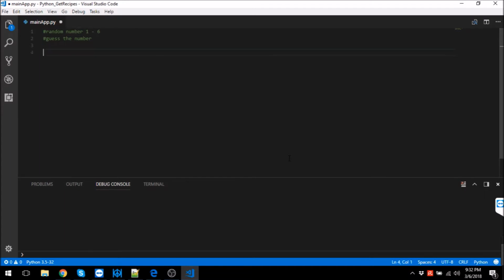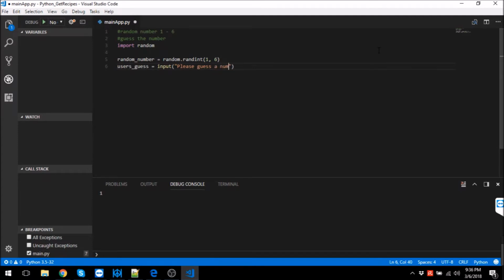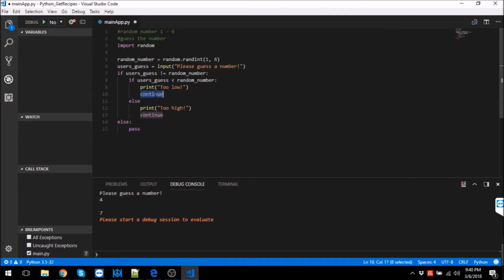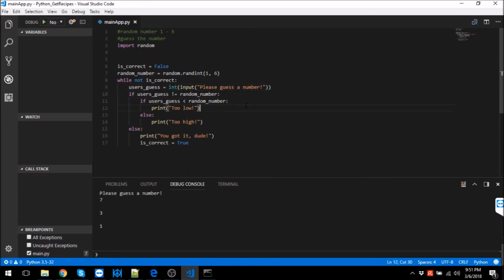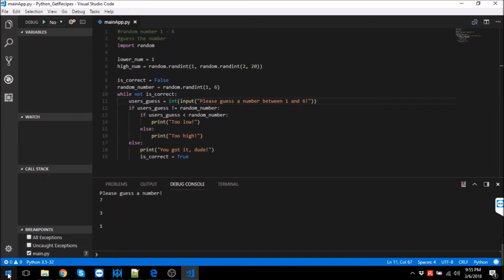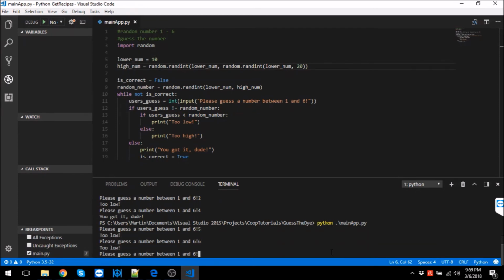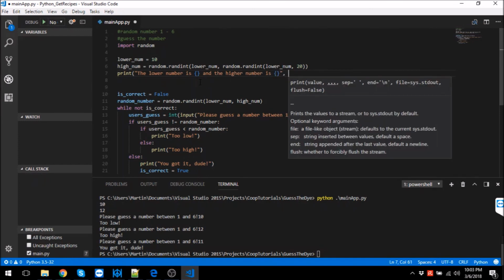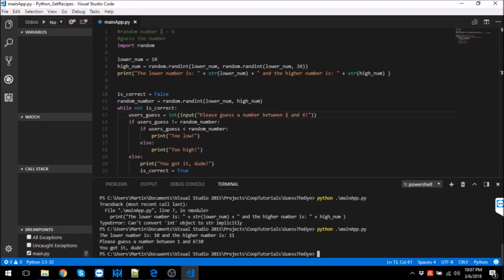Python and SQLite Playground - Intro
Welcome to Co-op Tutorials! In this series, we're going to be teaching Python and SQLite. You'll learn how to create some pretty cool apps, and gain the knowledge to make your own apps!